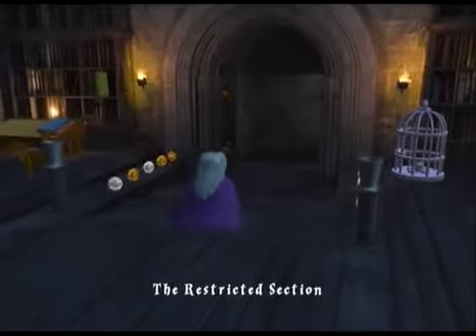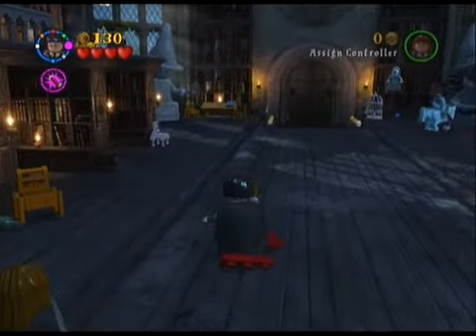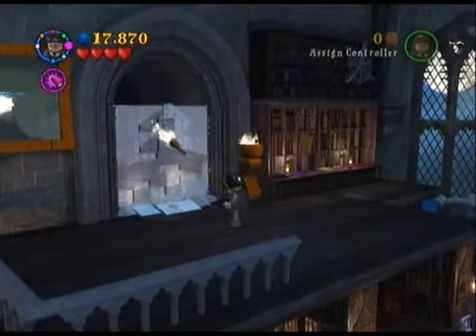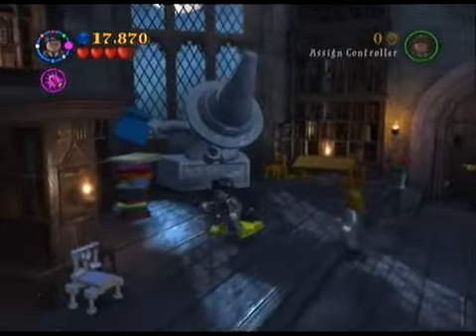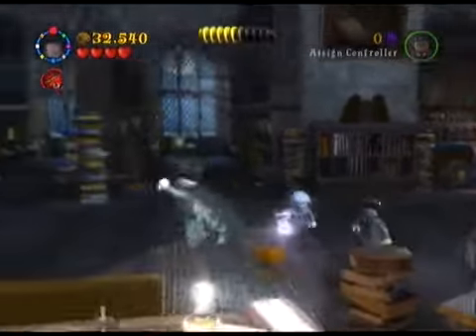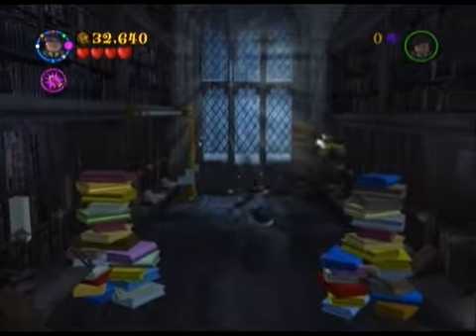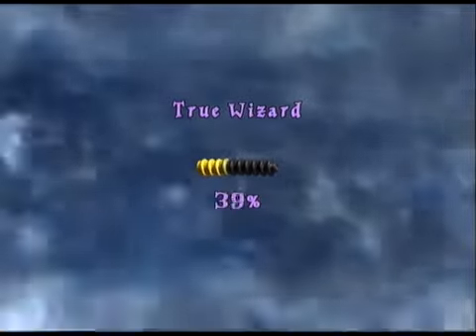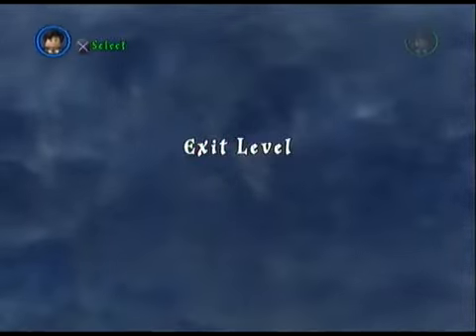Harry Potter Lego Years 1-4 Walkthrough Part 35: Year 1 Level 4 Free Play Mode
Sorry about the lagging in some areas! Time to head back to the Restricted Section for all those lovely extras, enjoy!!